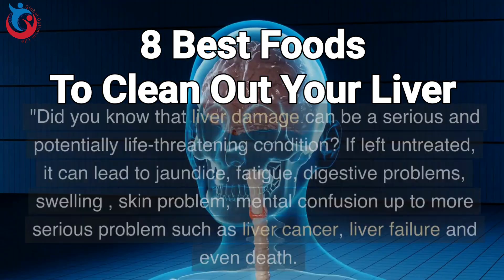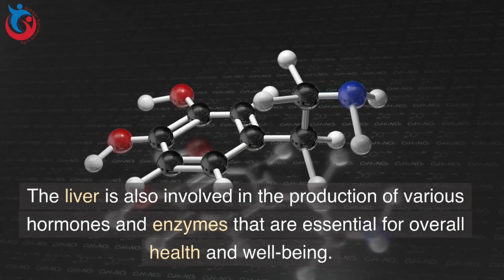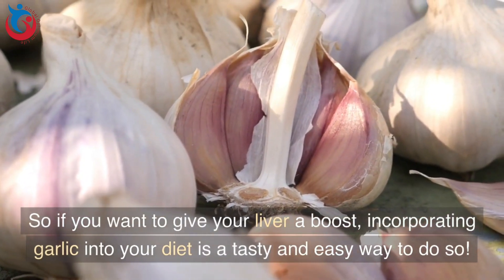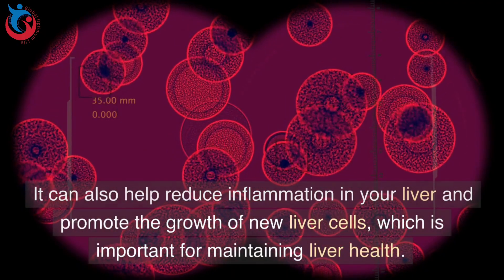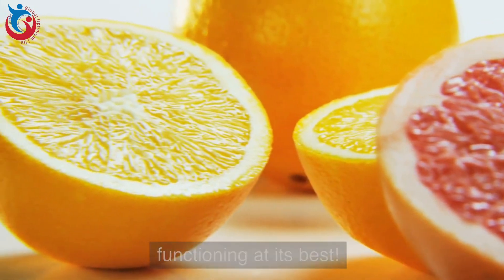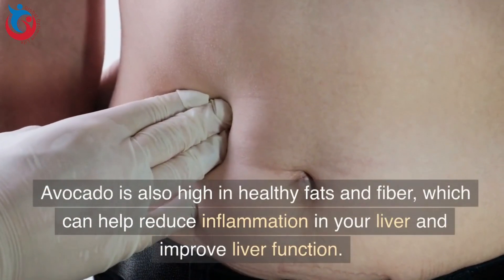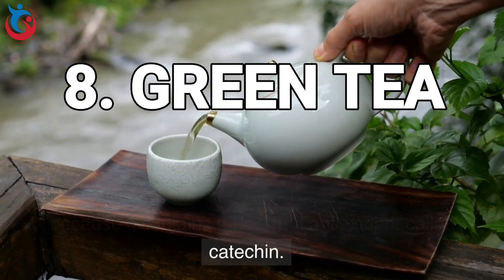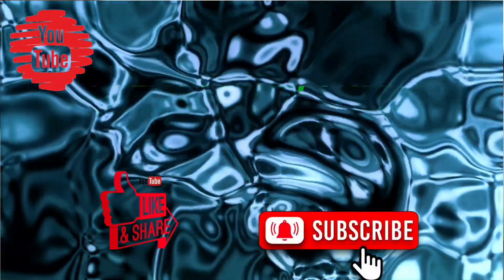8 Best Foods to Clean Out Your Liver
"Did you know that liver damage can be a serious and potentially life-threatening condition? If left untreated, it can lead to jaundice, fatigue, digestive problems, swelling , skin problem, mental confusion up to more serious problem such as liver cancer, liver failure and even death. In this video, we'll share the top 8 foods to clean out liver, help support and protect your liver, so you can avoid the dangers of liver damage and maintain optimal health."

Affilliate links and discount for you
1. Pictory-created easy this video via pictory. If you want it you can try it for free.